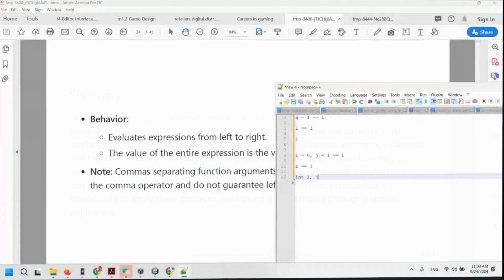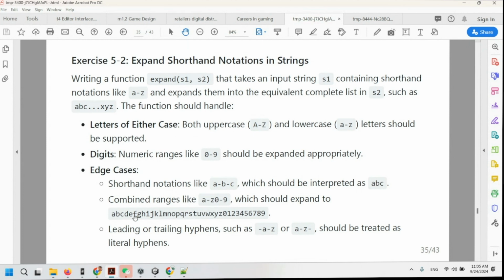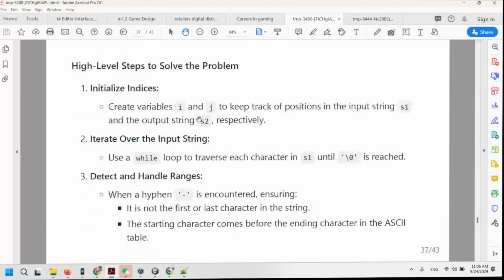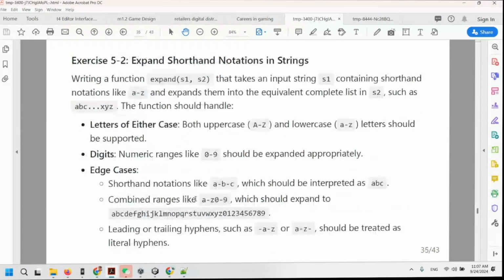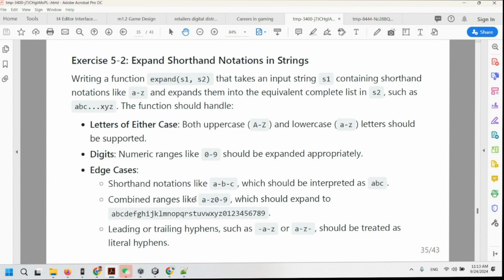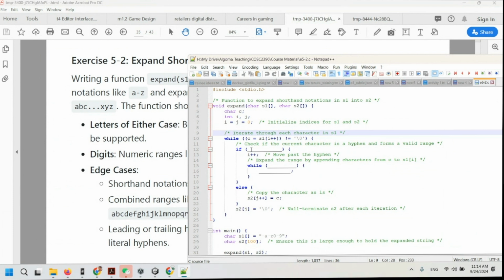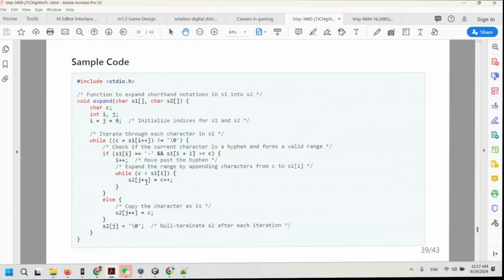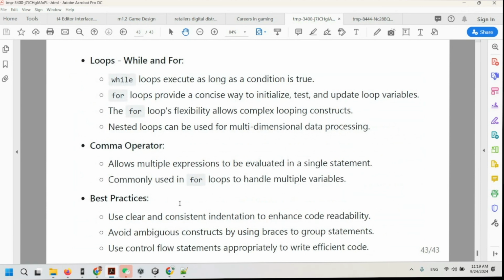lecture 5 part 3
Exercise 5-2: Expand Shorthand Notations in Strings.